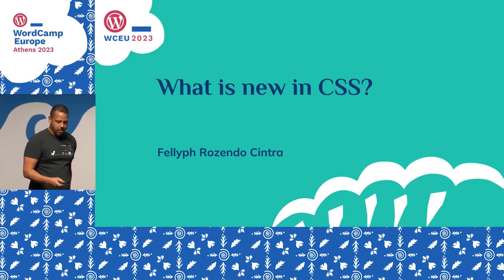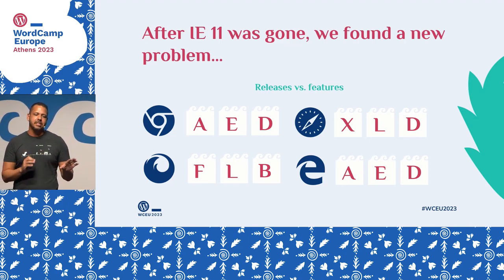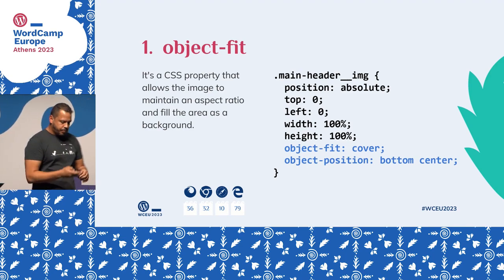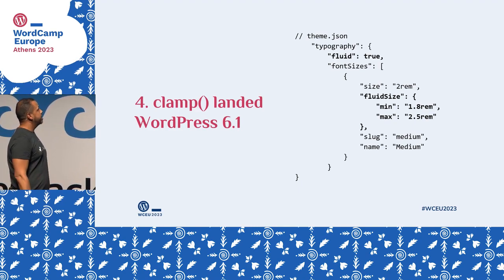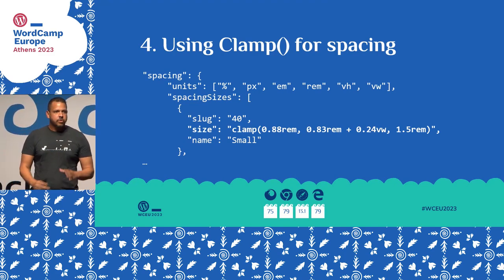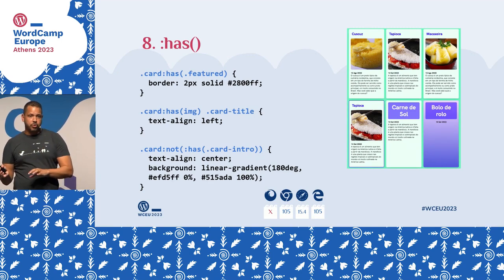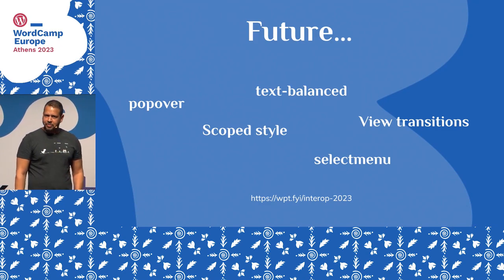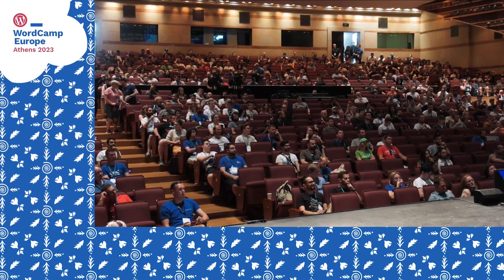What is new in CSS?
The last few years have brought many new features to CSS that open up new possibilities for designing web applications and WordPress is not out of this new wave of CSS features. The committee called Interop, which is one of those responsible for this change around CSS development, was created to coordinate feature releases and standardization across browsers.

In this talk, you’ll learn how to use CSS features like container queries, layers, CSS @properties, and the new “has” selector and see how they can affect WordPress theme development.

Let’s review some everyday situations and see how these new features can help us.

In this talk, you’ll learn how to use CSS features like container queries, layers, and :has() and see how they can affect WordPress theme development. Let’s go through some everyday situations and see how these new features can help us.